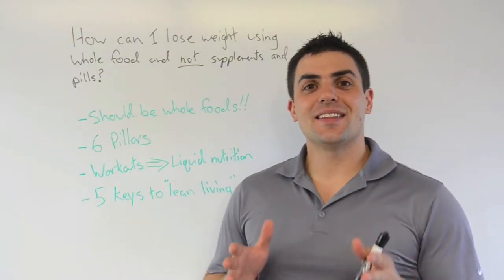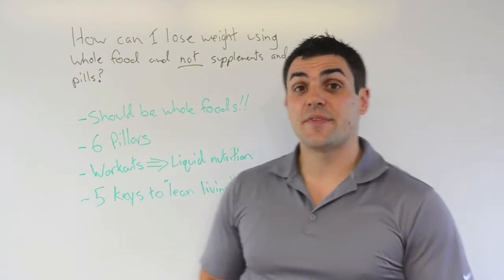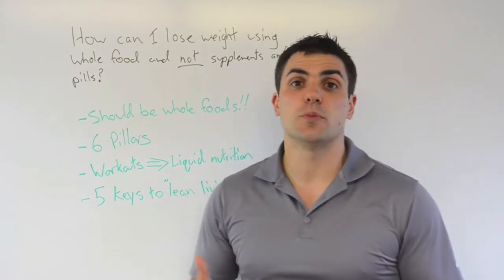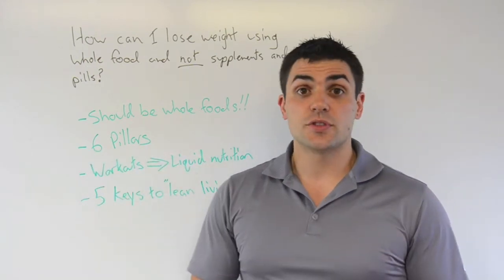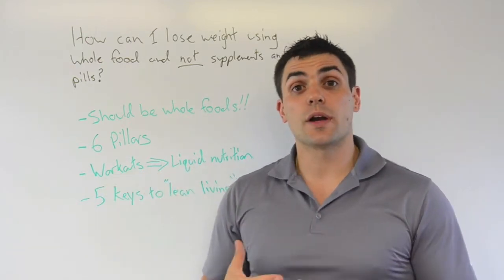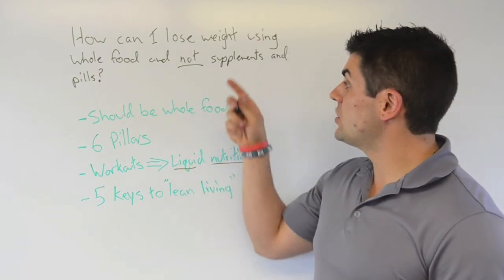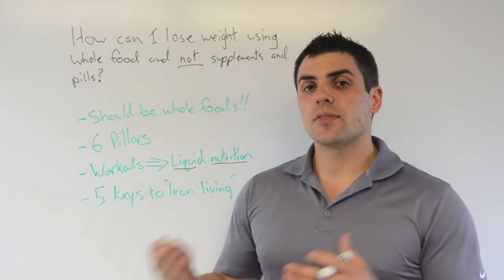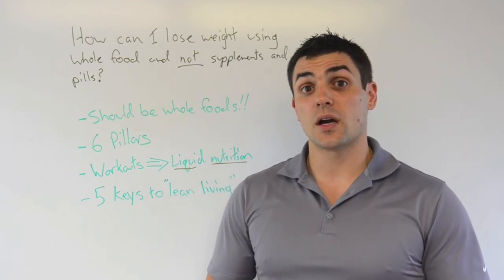Ask Dr Mike: How Can I Lose Weight Using Whole Foods?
In this installment of Ask Dr. Mike, Dr. Mike discusses approaches to losing weight using whole foods versus pills and supplements.

Whole foods is the way to go!

Following workouts, it is good to add liquid nutrition.

5 keys to lean living:
- Carb Restriction
- Weight Training
- Interval Cardio
- Fish Oil and Vitamin D
- Adequate Sleep

Connect with Dr. Mike!

About Dr. Mike:
Mike Roussell, PhD is the Head of Nutrition at PEAK Performance. Dr. Mike has a diverse nutritional background serving as a consultant to professional athletes, executives as well as pharmaceutical and food companies. Dr. Mike is most well-known for his blend of nutritional science and psychology which helps clients make long lasting and power changes to their body and health. Dr. Mike holds a bachelor's degree in biochemistry and a doctoral in nutrition. He is the author of the 6 Pillars of Nutrition. He maintains a popular nutrition and weight loss blog